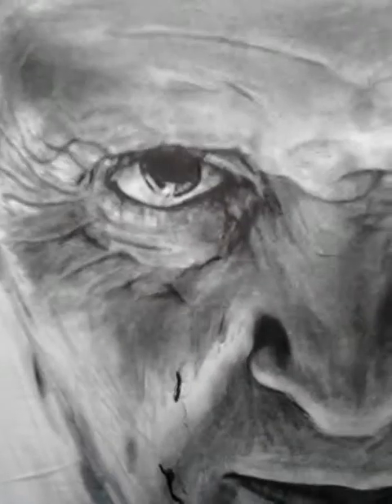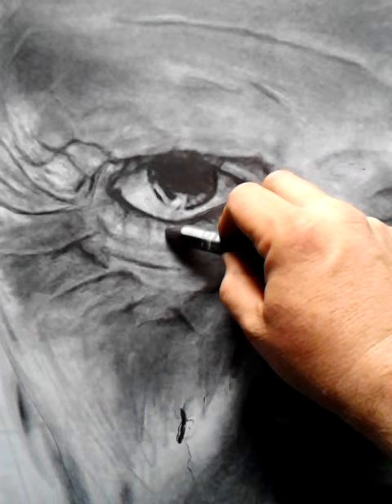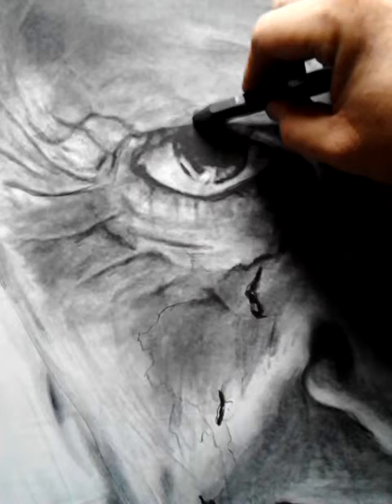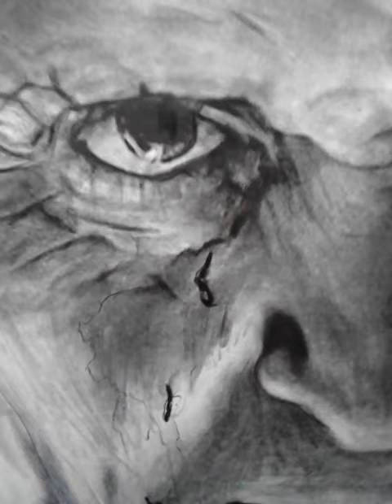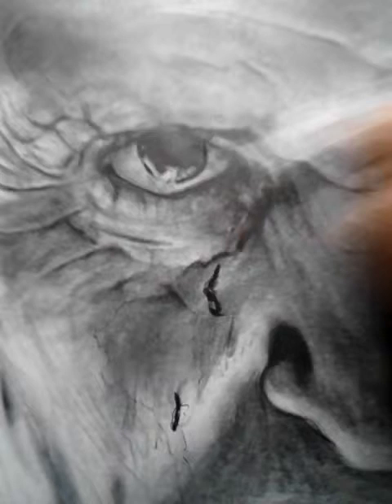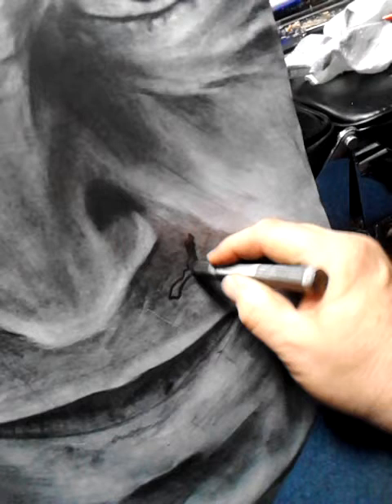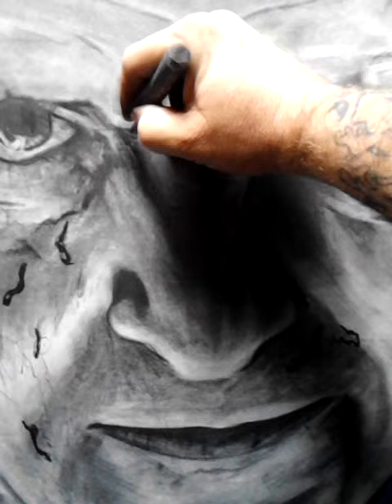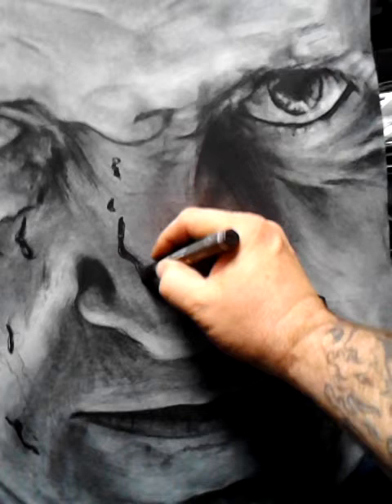Hannibal Lecter by Tattoo Bob 2013